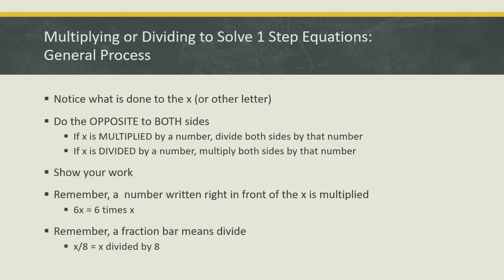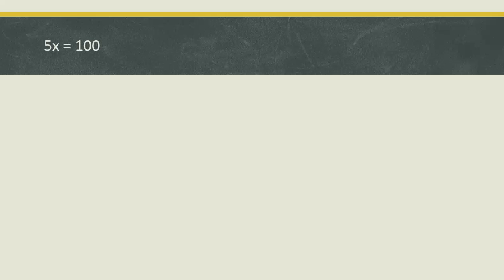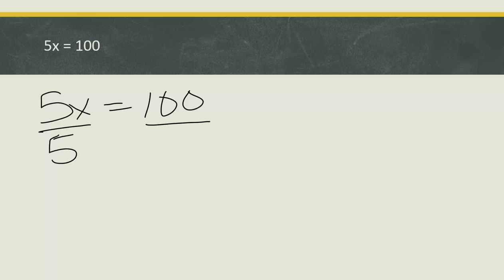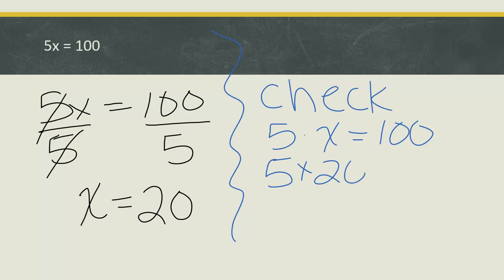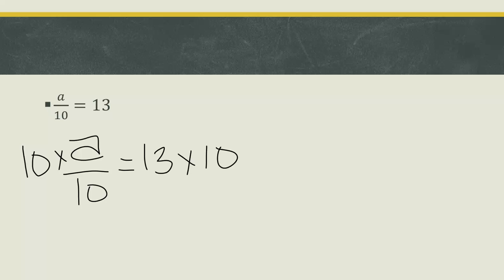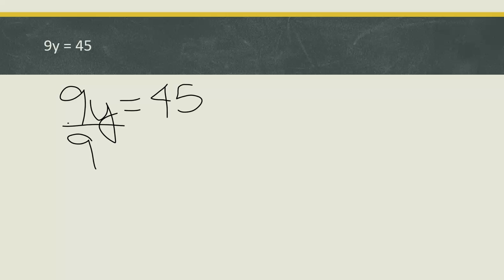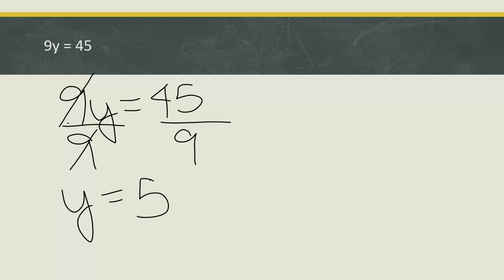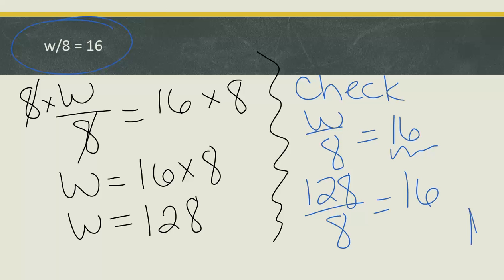one step equation multiply divide